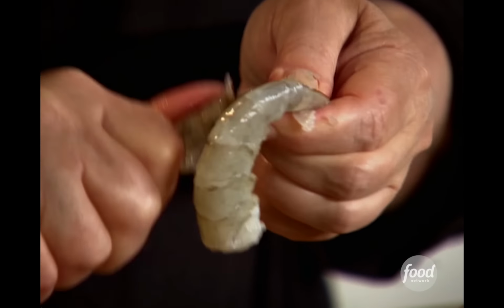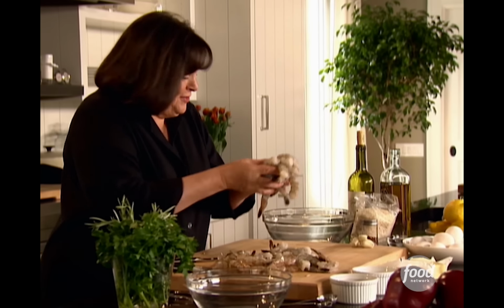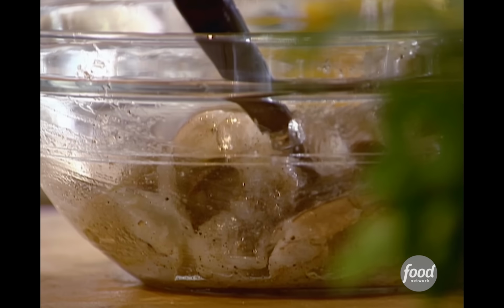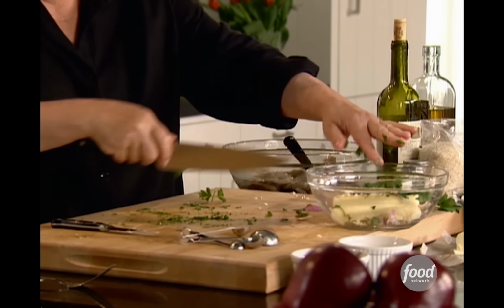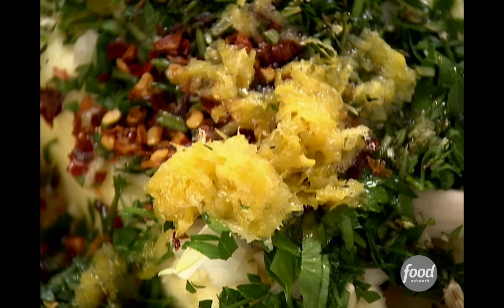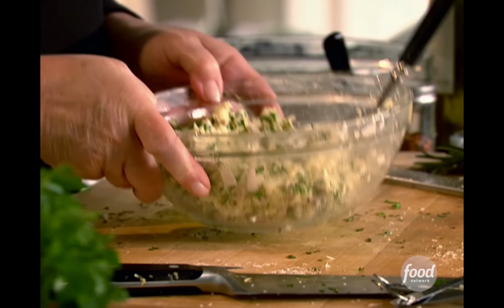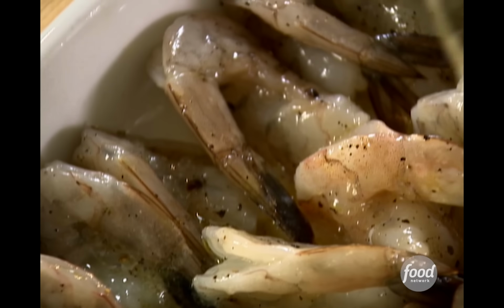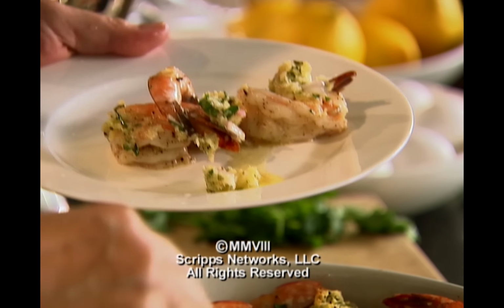How to Make Ina’s 5-Star Baked Shrimp Scampi | Barefoot Contessa: Cook Like a Pro | Food Network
You've never had shrimp scampi quite like this before.

The Barefoot Contessa is back, and this time she is teaching viewers how to cook like a pro. Ina Garten lifts the veil on all her entertaining tips, sharing techniques and professional strategies along with incredibly elegant and easy recipes.

Baked Shrimp Scampi
Total: 43 min
Prep: 30 min
Cook: 13 min
Yield: 6 servings
Level: Easy

Ingredients

2 pounds (12 to 15 per pound) shrimp in the shell
3 tablespoons good olive oil
2 tablespoons dry white wine
12 tablespoons (1 1/2 sticks) unsalted butter, at room temperature
4 teaspoons minced garlic (4 cloves)
1/4 cup minced shallots
3 tablespoons minced fresh parsley leaves
1 teaspoon minced fresh rosemary leaves
1/4 teaspoon crushed red pepper flakes
1 teaspoon grated lemon zest
2 tablespoons freshly squeezed lemon juice
1 extra-large egg yolk
2/3 cup panko (Japanese dried bread flakes)
Lemon wedges, for serving

Directions

Peel, devein, and butterfly the shrimp, leaving the tails on. Place the shrimp in a mixing bowl and toss gently with the olive oil, wine, 2 teaspoons salt, and 1 teaspoon pepper. Allow to sit at room temperature while you make the butter and garlic mixture.

In a small bowl, mash the softened butter with the garlic, shallots, parsley, rosemary, red pepper flakes, lemon zest, lemon juice, egg yolk, panko, 1/2 teaspoon salt, and 1/4 teaspoon of pepper until combined.

Starting from the outer edge of a 14-inch oval gratin dish, arrange the shrimp in a single layer cut side down with the tails curling up and towards the center of the dish. Pour the remaining marinade over the shrimp. Spread the butter mixture evenly over the shrimp. Bake for 10 to 12 minutes until hot and bubbly. If you like the top browned, place under a broiler for 1 minute. Serve with lemon wedges.

How to Make Ina’s 5-Star Baked Shrimp Scam | Barefoot Contessa: Cook Like a Pro | Food Network